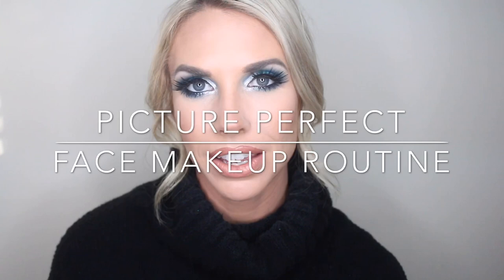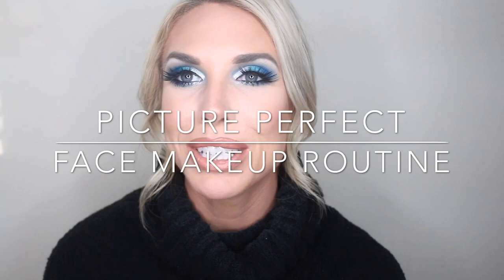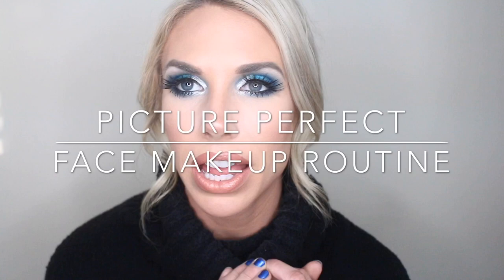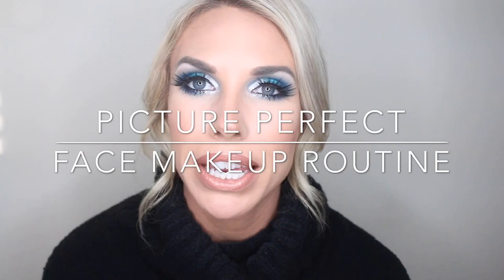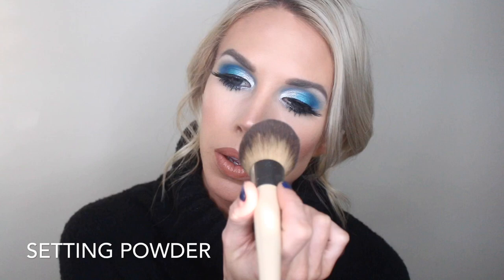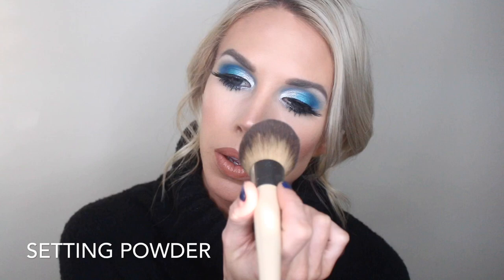PICTURE PERFECT | FACE MAKEUP ROUTINE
I hope this video helps you step up your makeup game just a little!
PRODUCTS USED:

Primer: Tatcha Silk Canvas & MAC FIX+

Foundation: Milani 2-in-1 Foundation & Concealer

Concealer: Tarte Shapetape

Setting Powder: Colourpop translucent powder

Blush: Morphe Pop of Coral

Bronzer: Marc Jacobs Tantastic

Baking Powders: Makeup Revolution (white) & Ben Net Banana Powder

Highlight: Colourpop Lunch Money

Eyeshadow Palette: BRETMAN ROCK X COLOURPOP WET PALETTE